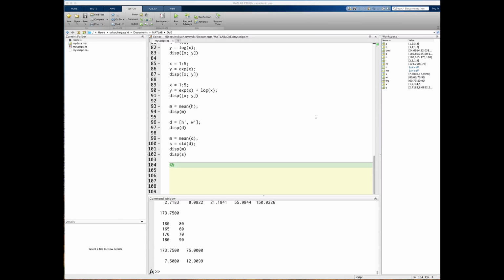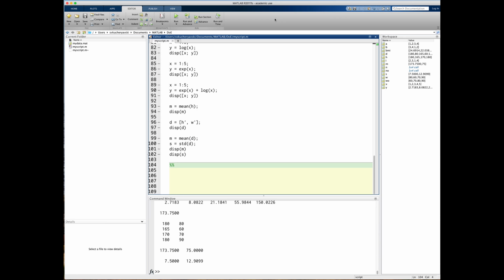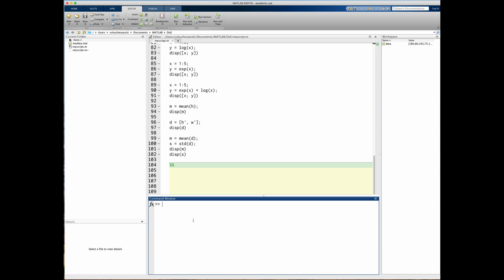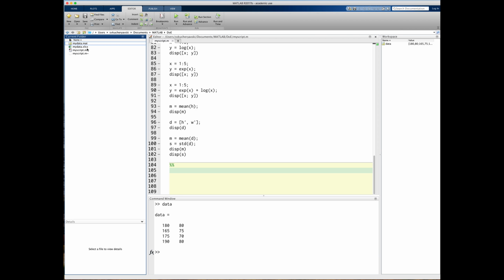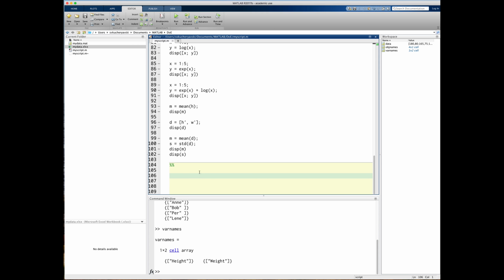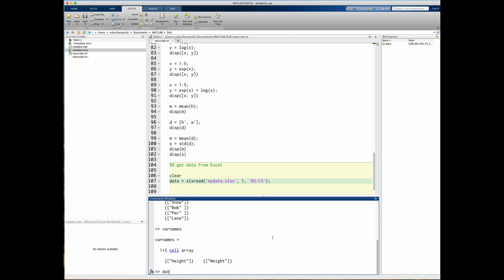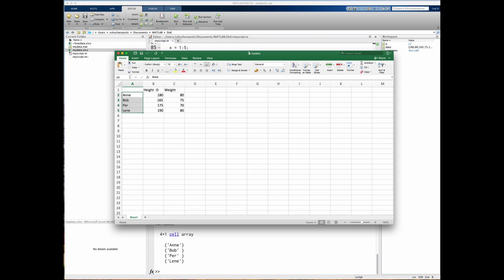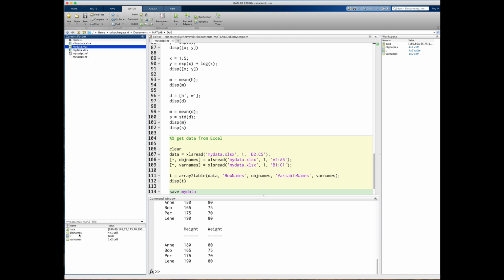B0.02d - Introduction to MATLAB - How to import data